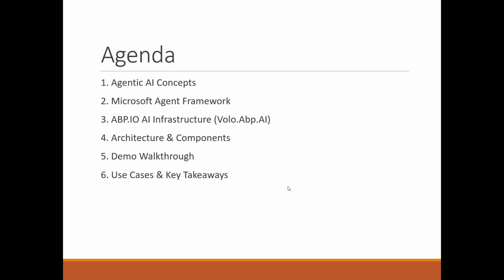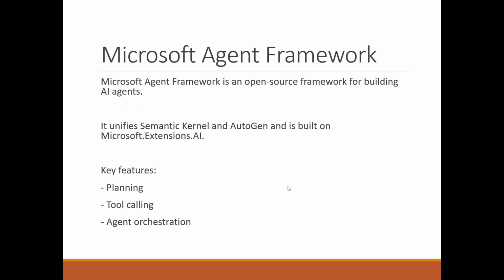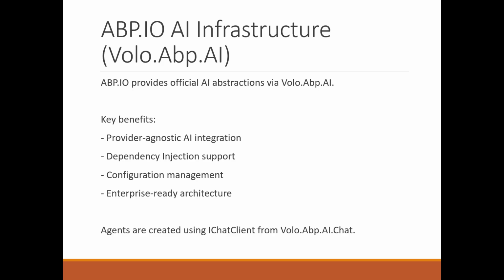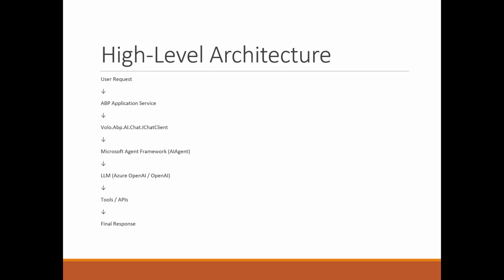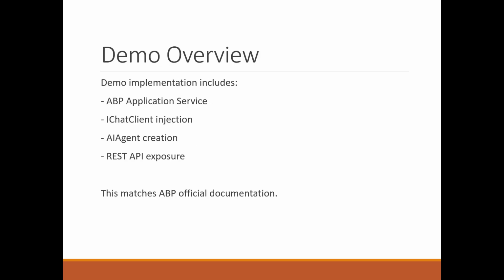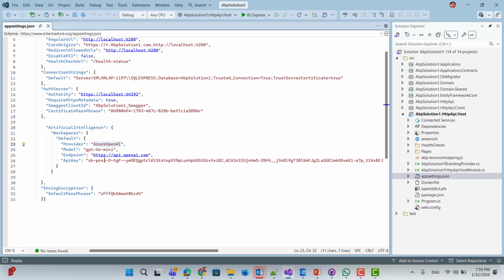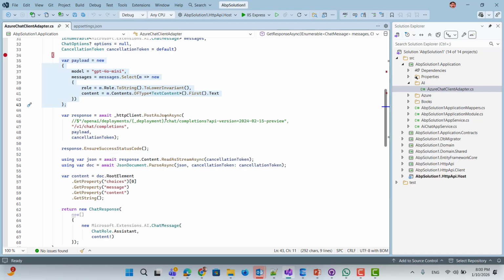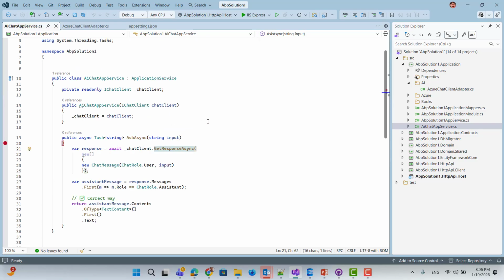Build Agentic AI in .NET using ABP.IO & Microsoft Agent Framework | Enterprise AI with Volo.Abp.AI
In this video, we demonstrate how to build enterprise-grade Agentic AI applications in .NET using ABP.IO AI Infrastructure (Volo.Abp.AI) and Microsoft Agent Framework.

You’ll learn how Agentic AI goes beyond traditional chatbots by enabling AI agents that can:

Understand goals

Plan and reason

Call tools and APIs

Execute multi-step workflows

Maintain conversational context

🔹 What you’ll learn in this video:

What Agentic AI really means in enterprise systems

Overview of Microsoft Agent Framework and how it unifies Semantic Kernel & AutoGen

How ABP.IO AI Infrastructure (Volo.Abp.AI) provides provider-agnostic AI integration

Clean architecture for combining ABP Application Services with AI agents

Live demo: Creating and running an AI agent using IChatClient

How to expose Agentic AI via REST APIs in ABP.IO

🧠 Architecture Covered:

User Request → ABP Application Service → Volo.Abp.AI.Chat.IChatClient →
Microsoft Agent Framework (AIAgent) → OpenAI / Azure OpenAI → Tools & APIs → Response

🚀 Use Cases:

AI Helpdesk & Support Bots

Business Workflow Automation

AI Developer Assistants

Knowledge Base Agents

Decision-making AI systems

This video is ideal for:

.NET Developers

ABP.IO Developers

Solution Architects

Teams building production-ready AI systems

🔗 Technologies Used:

ABP.IO Framework

Volo.Abp.AI

OpenAI / Azure OpenAI

.NET 8